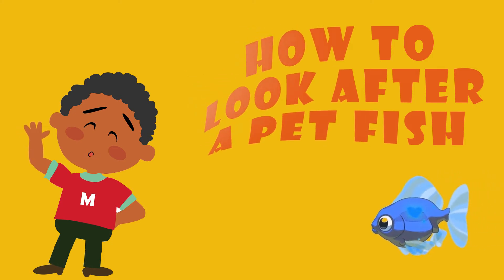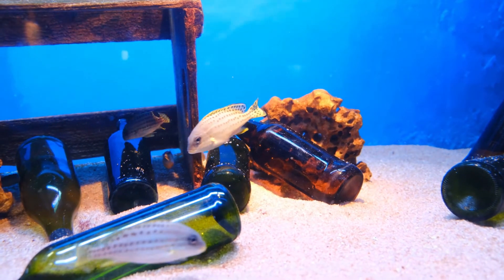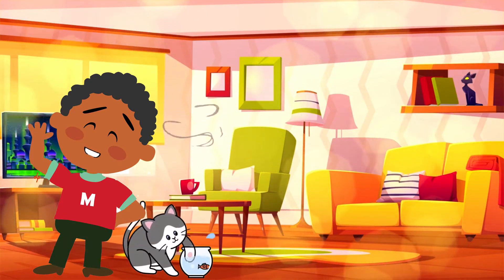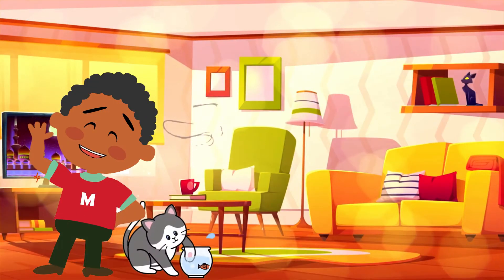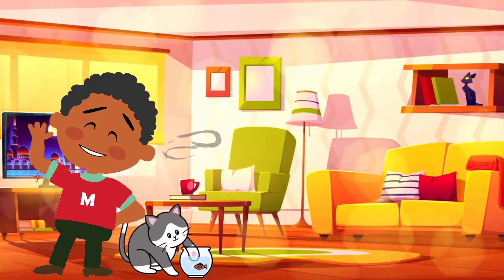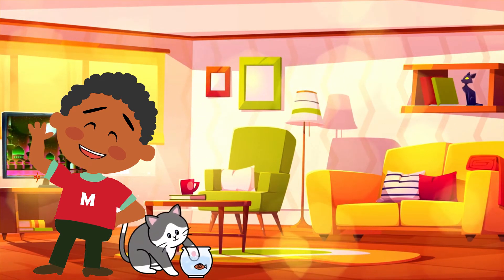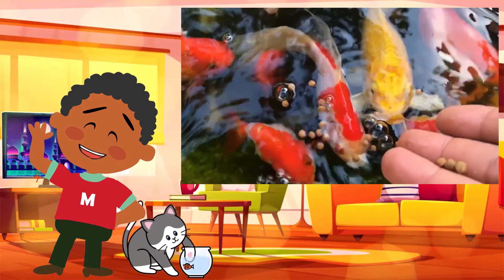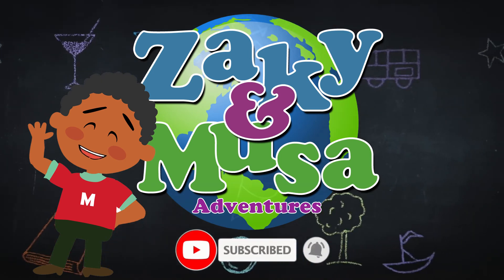How to look after a pet Fish with Musa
This video will give you tips for how to take care of a pet fish by musa